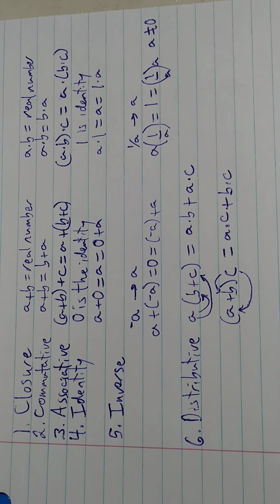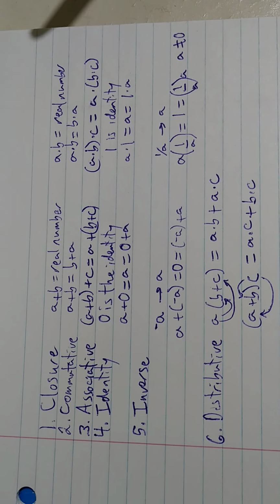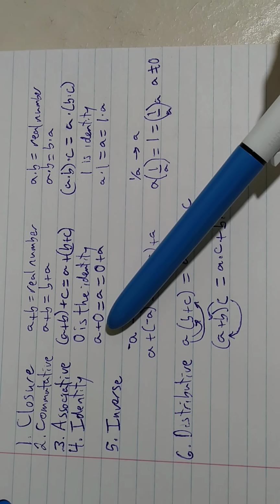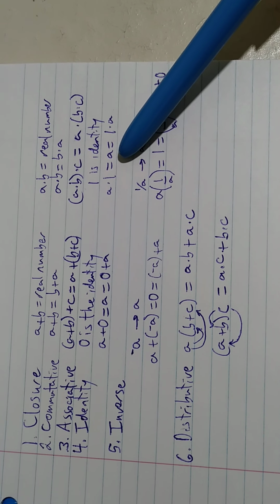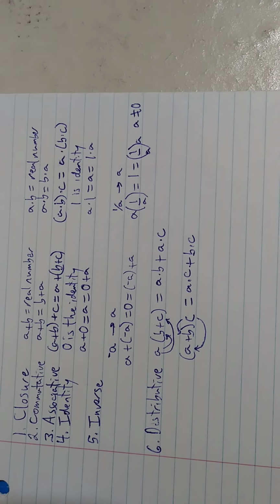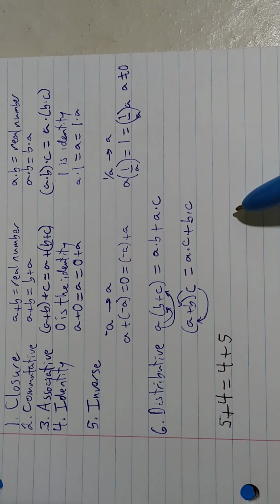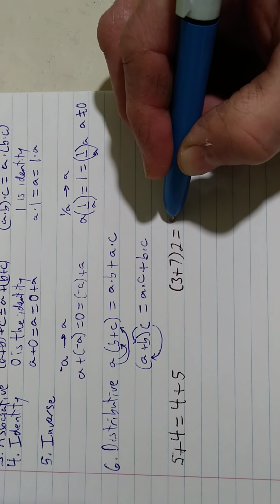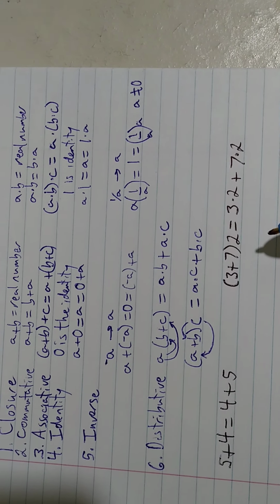Review of the Properties of Real Numbers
In this video, I review the properties of real numbers and reinforce the concepts with examples using real math problems. The properties are: 1) Closure  2) Commutative  3) Associative  4) Identity  5) Inverse  6) Distributive